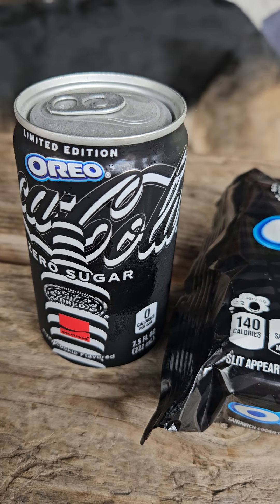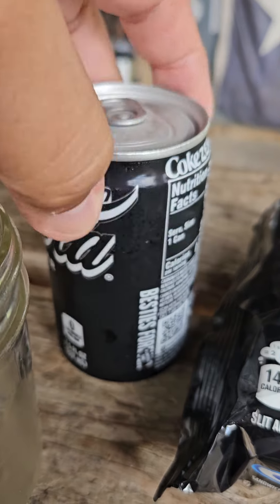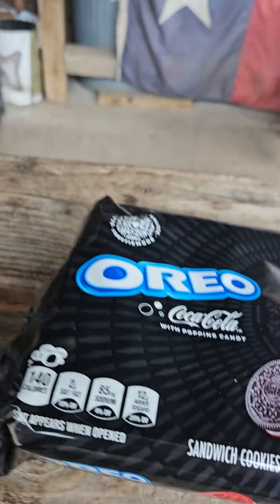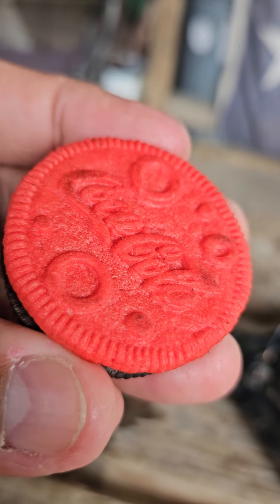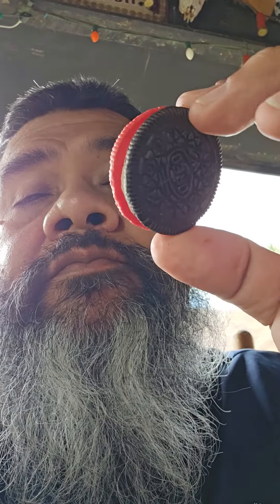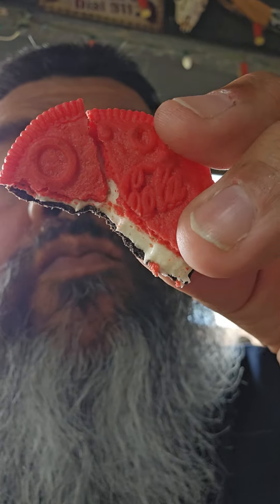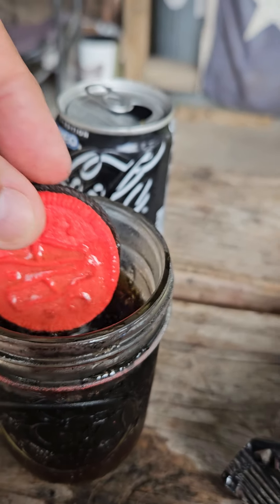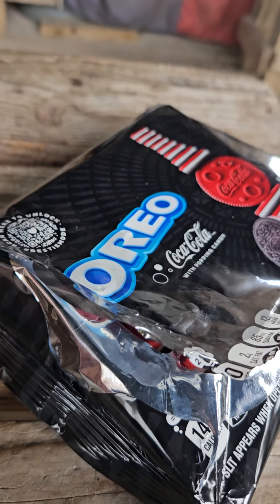my Lunch Travels Today, reviewing the new Oreo coke and cookies